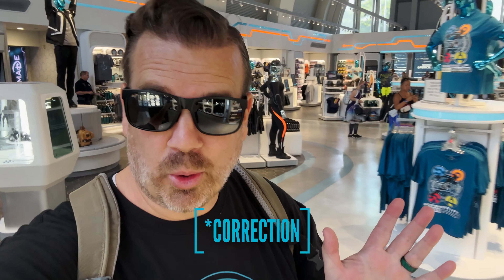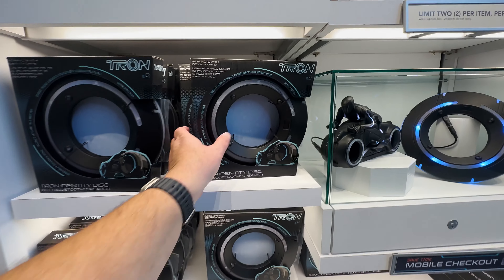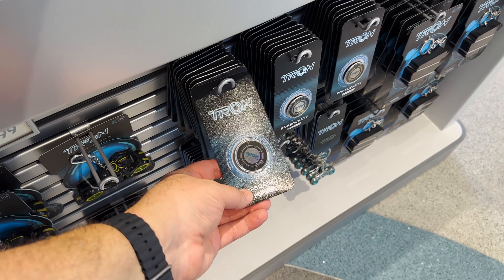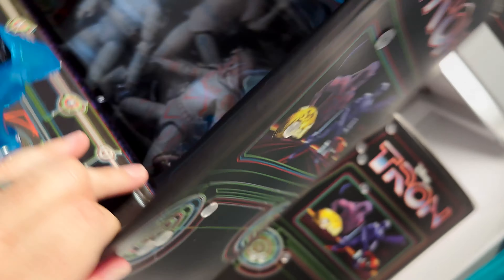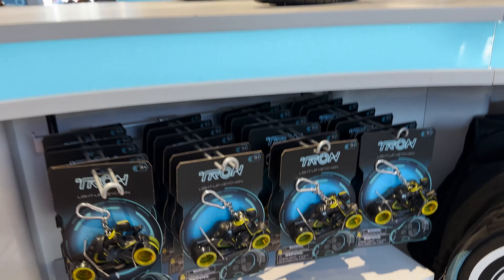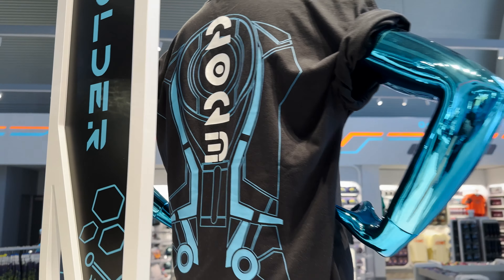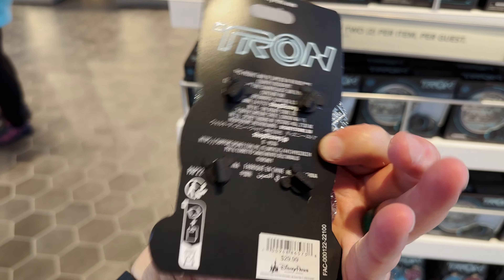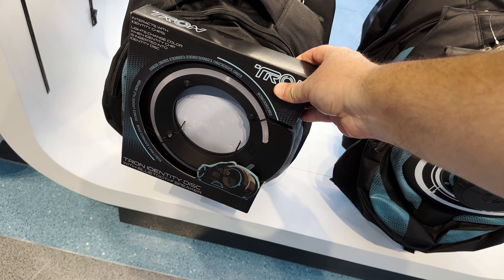A look into The Tomorrow Land Launch Depot | Full Tour Exclusive Access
Check out some of the fun Merchandise and Overview of the store!!

Also: Show your support of the channel and the time it takes!

Wanna help the Single Rider Channel!?  Cause you know all these videos take serious amounts of time and Youtube doesn't pay me anything, Show me some support! Buy me a popcorn!